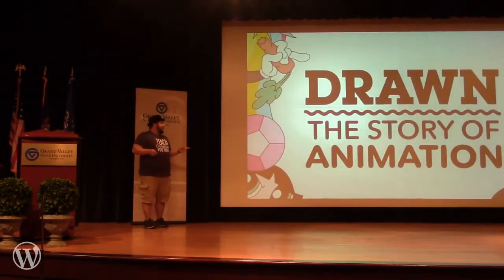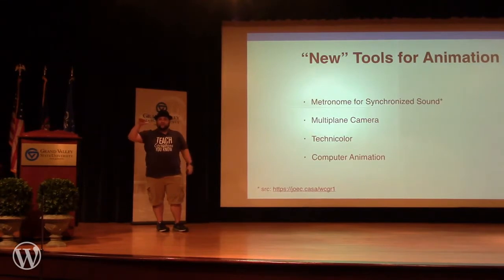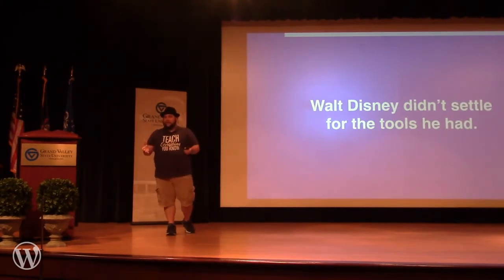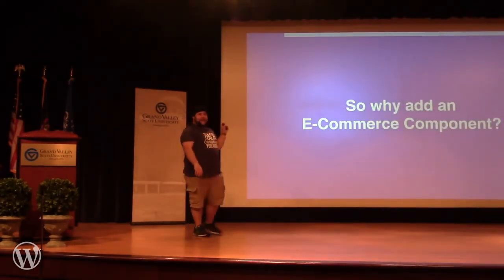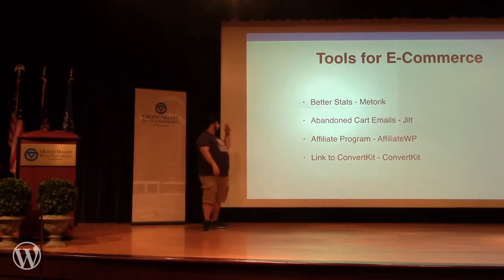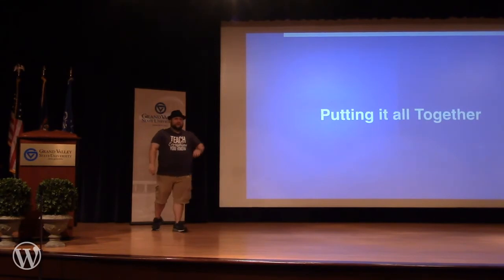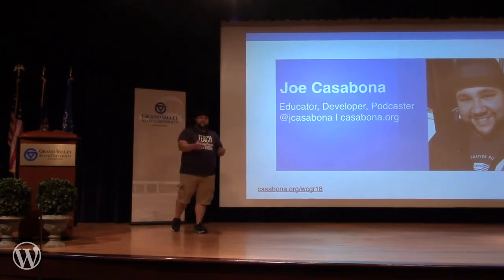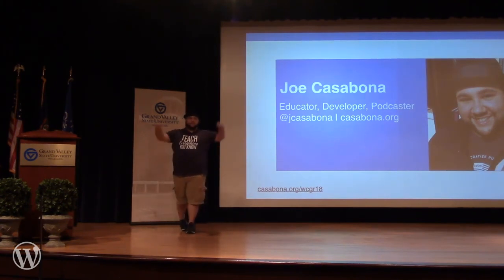Joe Casabona: LearnDash + WooCommerce: Why I Added a Whole E-Commerce System to my LMS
LearnDash is an excellent solution for adding a Learning Management System to WordPress, and had payment processing to boot. So why did I choose to add WooCommerce? In this talk, I’ll go over my reasoning for adding WooCommerce to LearnDash and the tools and plugins I use to take my online courses to the next level.